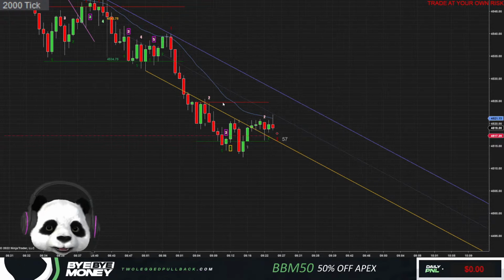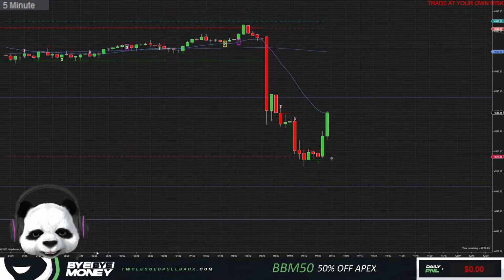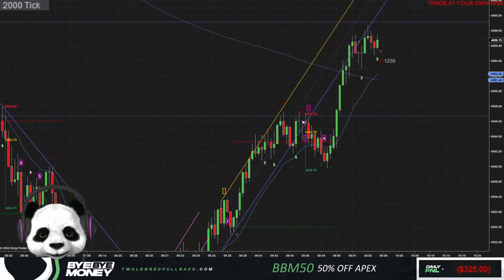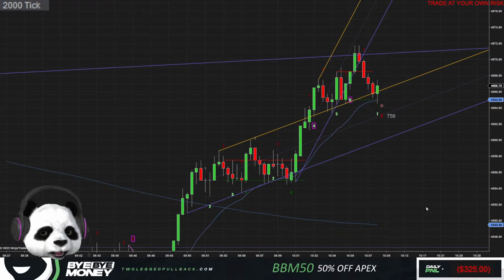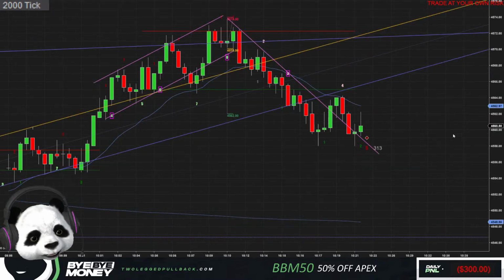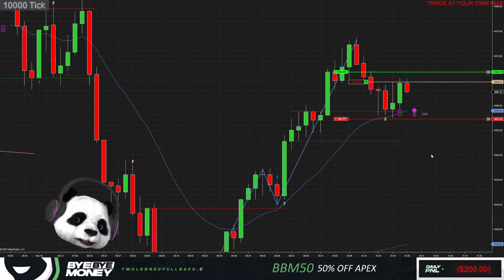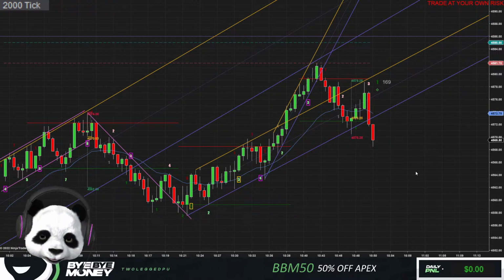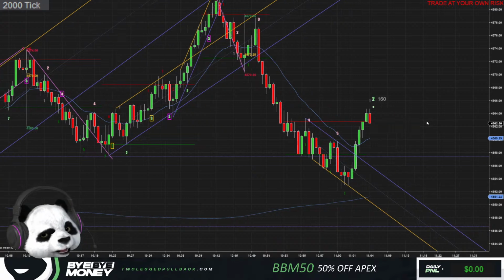🔴+$100 LIVE DAY TRADING Price Action Scalping | S&P 500 FUTURES ES | Two Legged Pullback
Price Action Scalping Strategy Setup Live Streaming Day trading futures ES emini S&P 500 spy